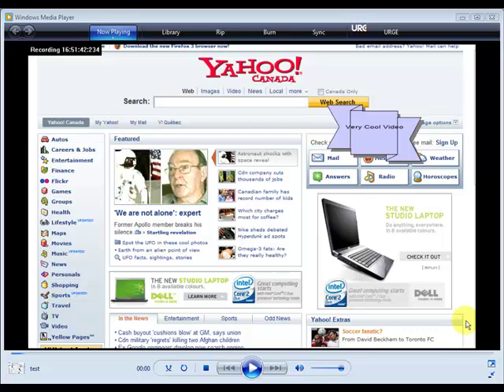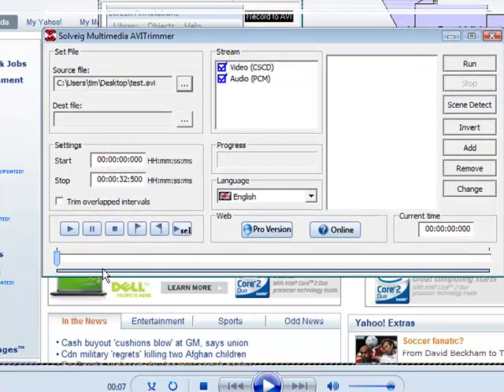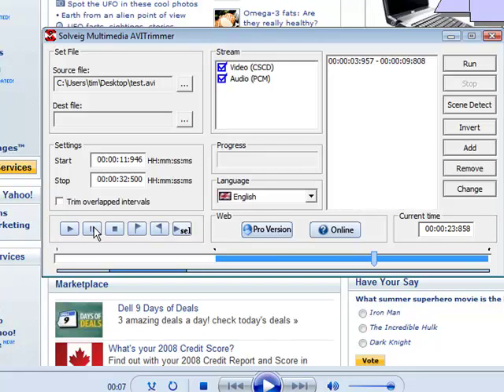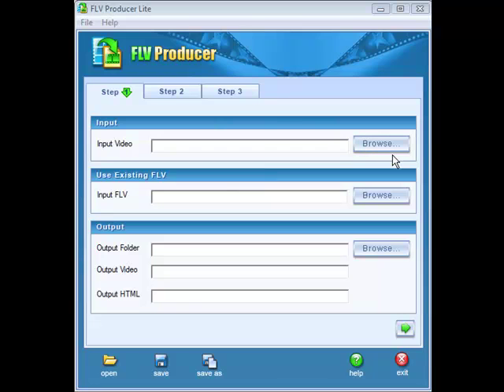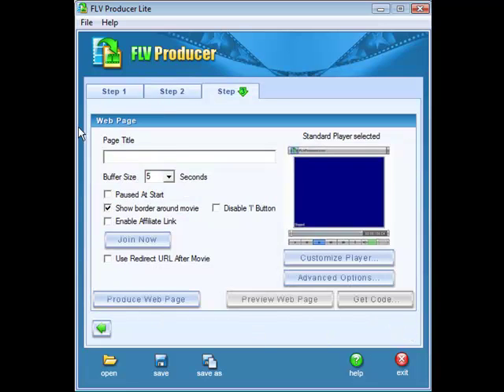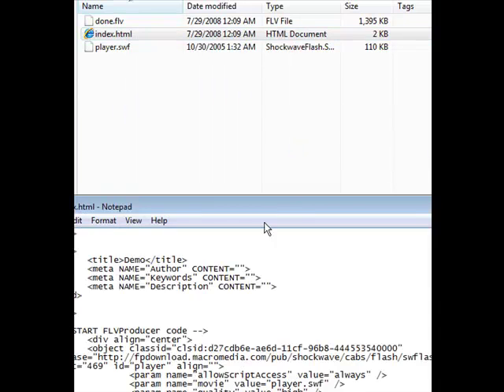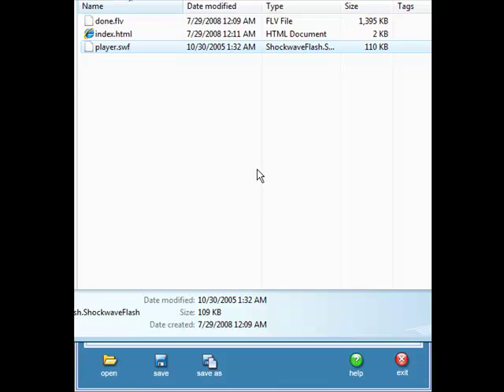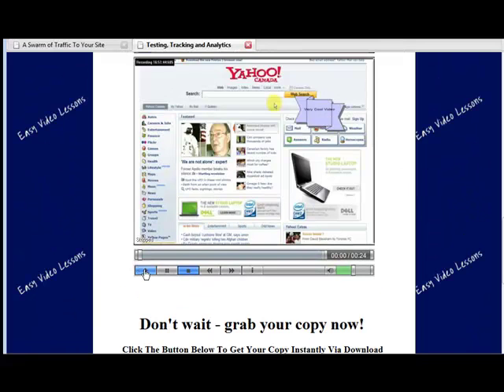camstudio tutorial 3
How to create beautiful FREE video recordings from your computer screen for internet marketing and training.